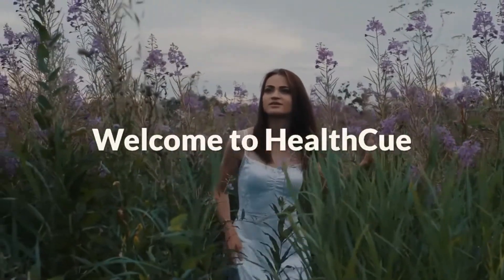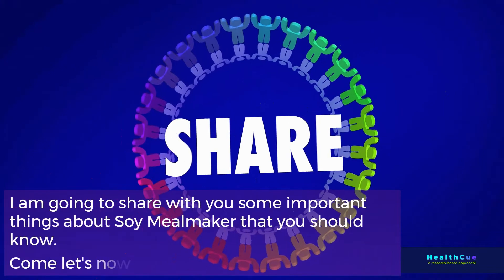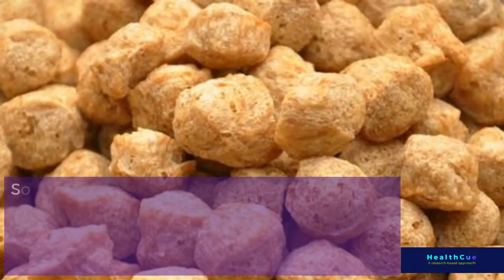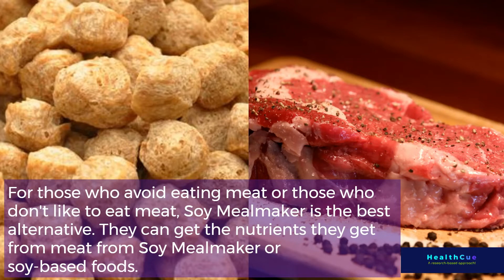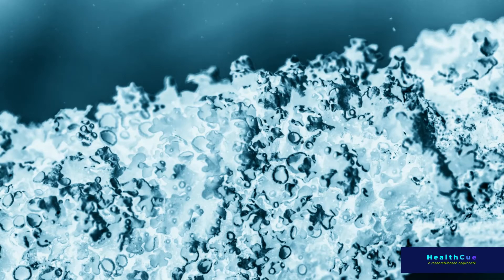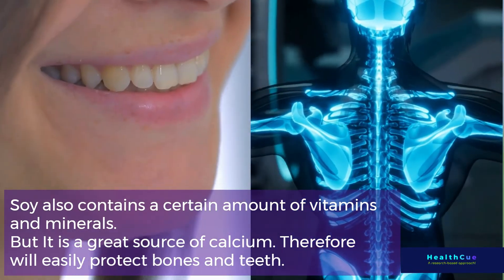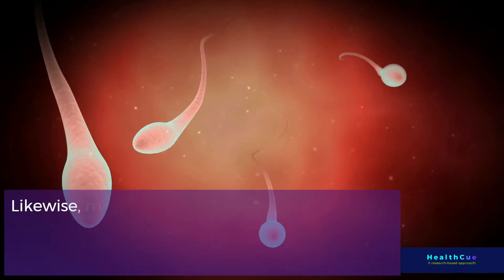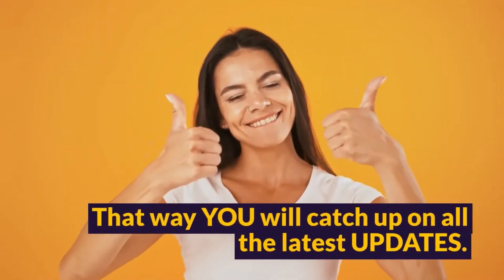Is Meal Maker Curry Really as Good as They Say? - Find Out What's in it!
Before Making Meal Maker Curry Know How Meal Maker is Made!

Meal Maker is a by-product of soybeans when they are processed to extract oil. Soybeans are a type of legume that is native to East Asia. They are a key ingredient in many Asian cuisines. Also used to make products like soy milk, tofu, and soy sauce. When Soybeans are processed to extract oil, the left order is only used to make Meal Maker.

Meal Maker Curry may be delicious and there could be some risks in it.

This video highlights what it is in Meal Maker, whether is it good for consumption, and the potential risks.